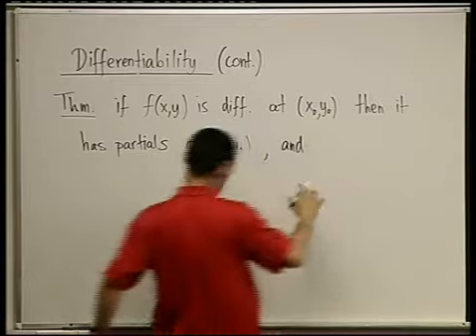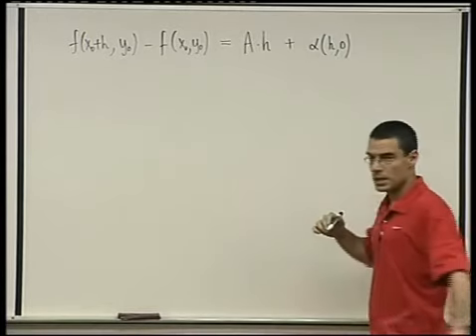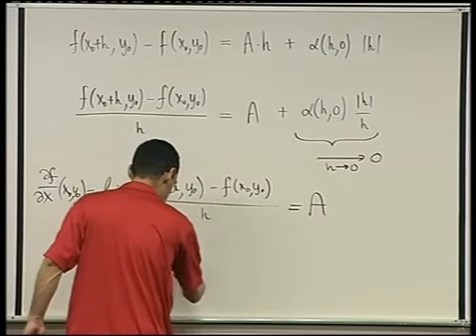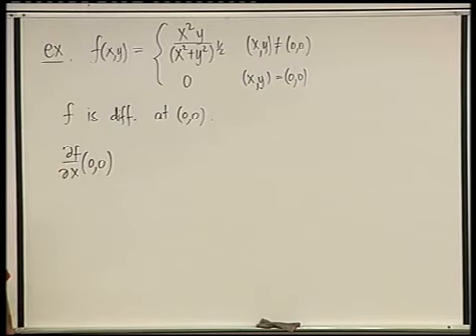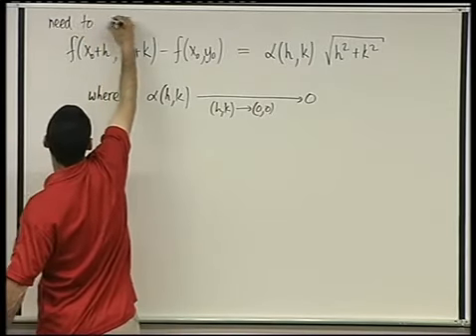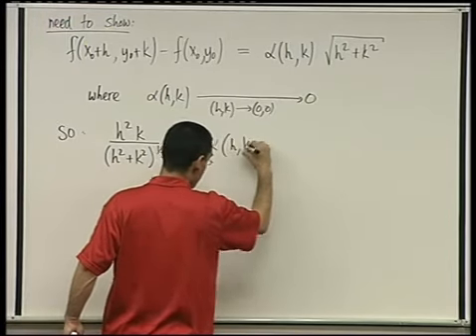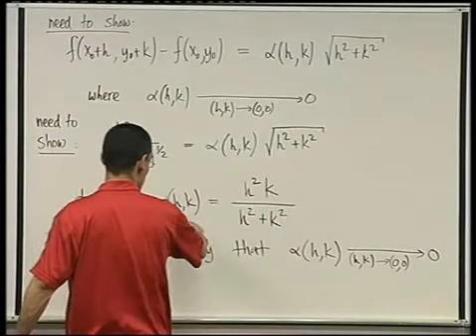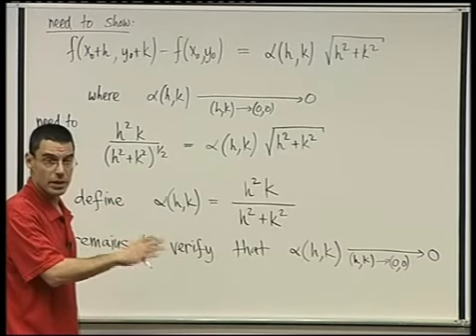35 - Differentiability - continued